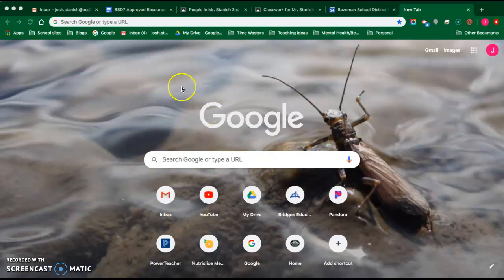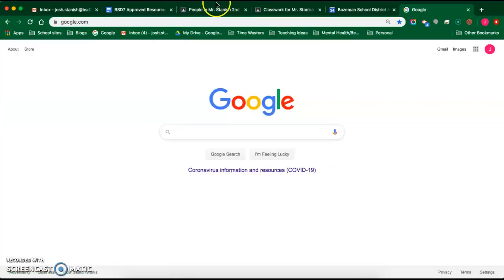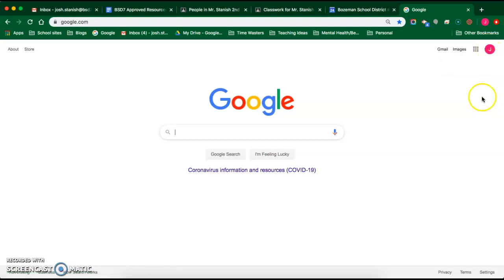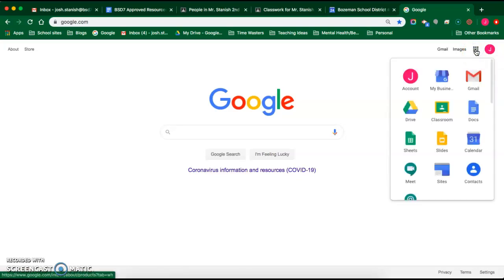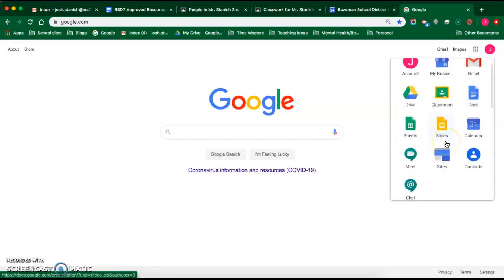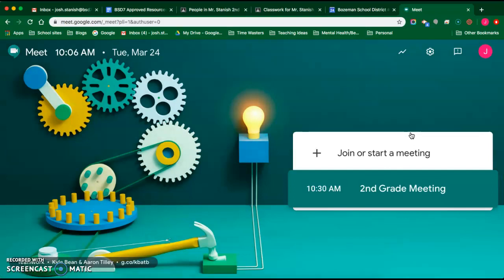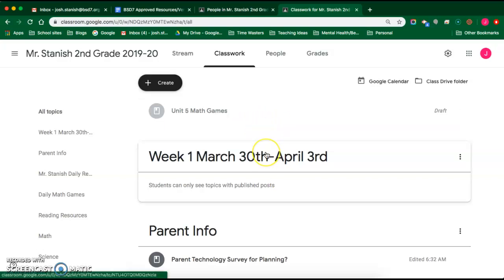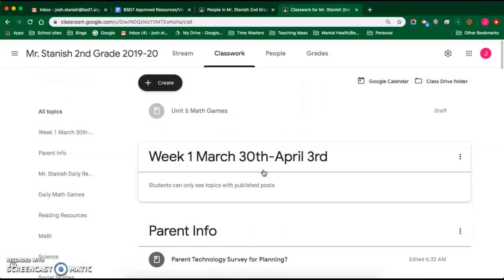Parents Google Meet